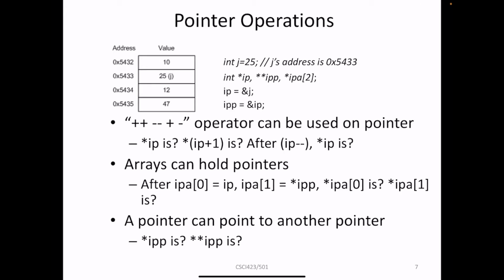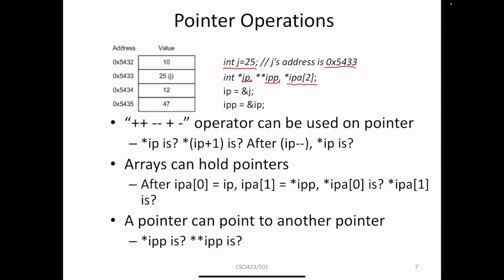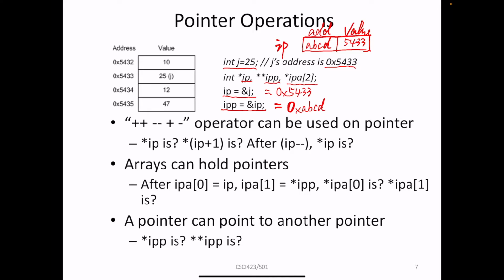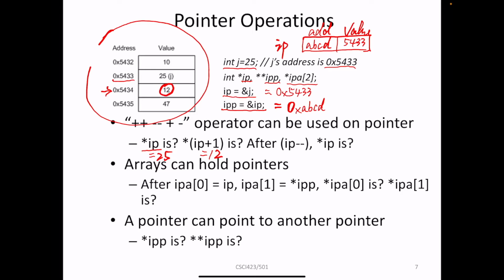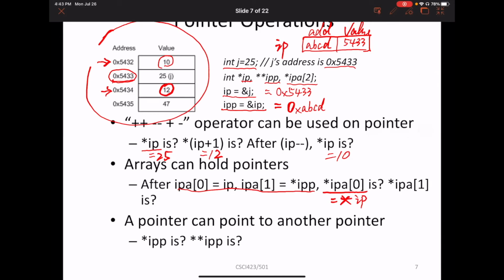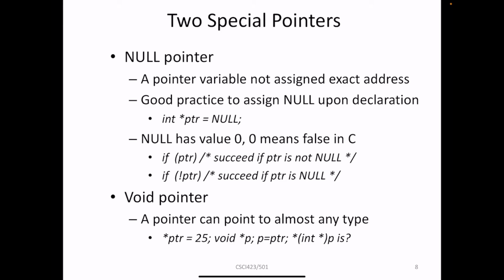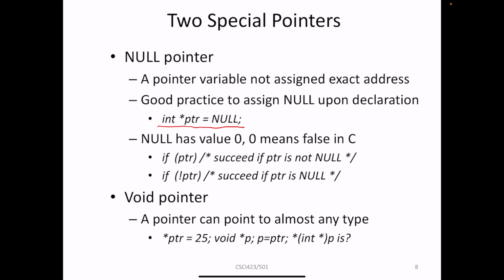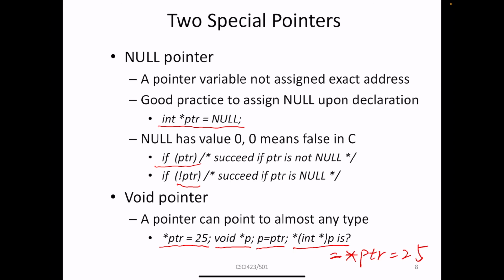CTutorial 03 Pointer Operations and Special Pointers